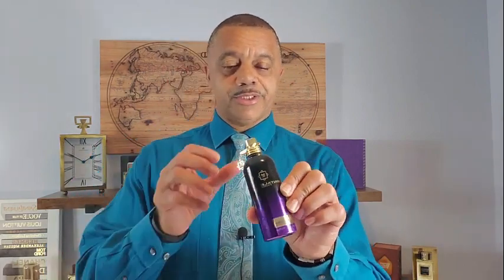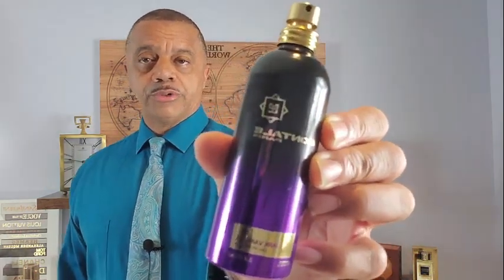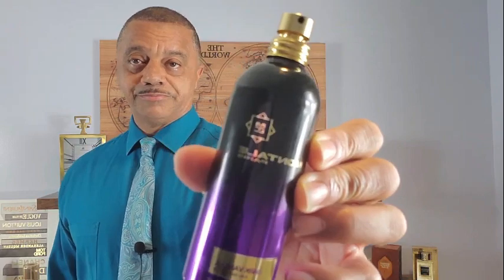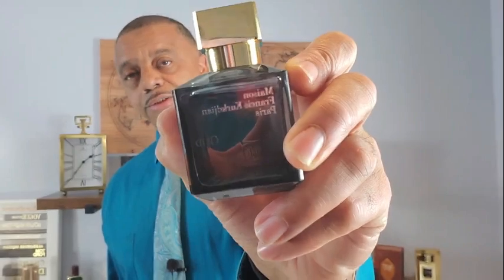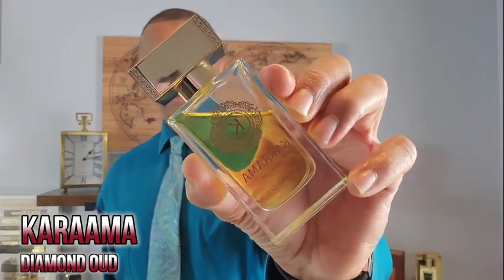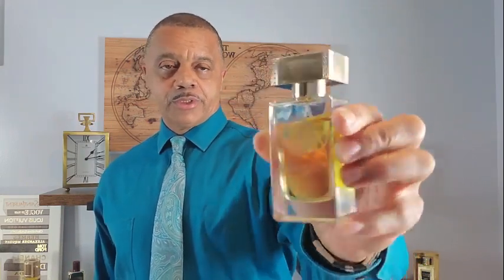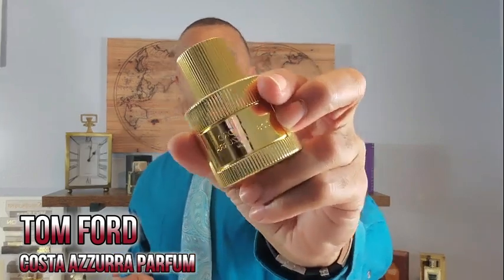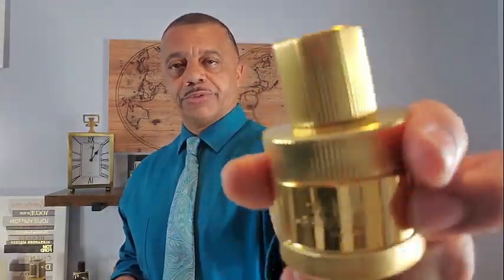Falling for these 5 Autumn Fragrances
Fall fragrance bottle and samples